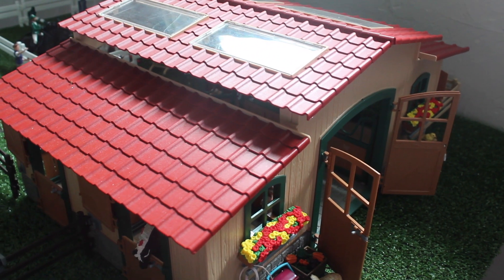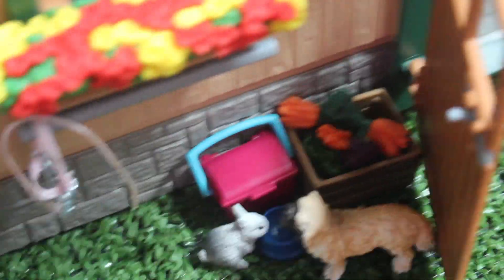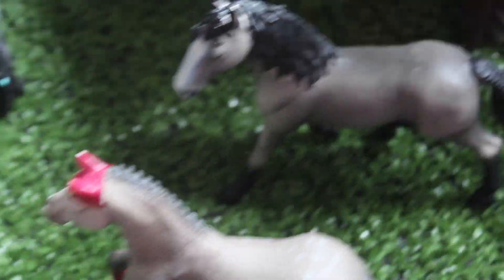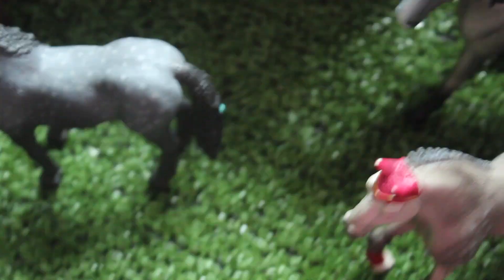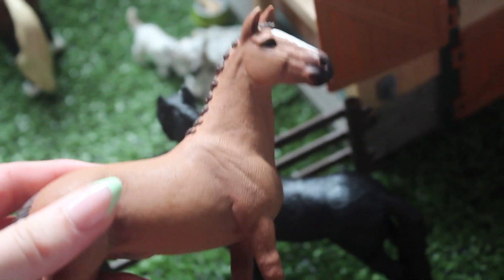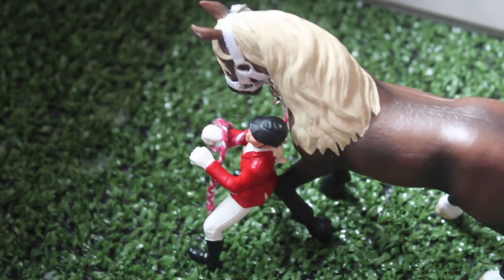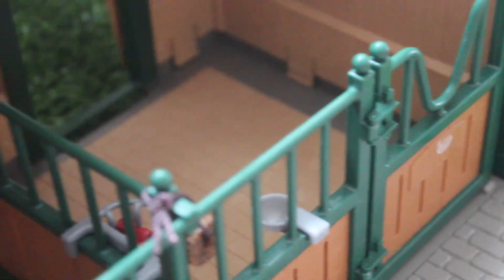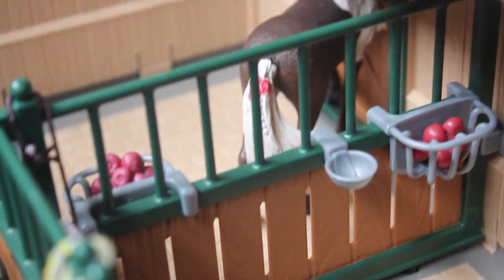Barn Tour! - August 2023 - |Phoenix Stables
Hey everyone! Again, I'm so happy with this layout and I can't wait to start filming LCA (lights, camera, action). This series is going to be so fun to watch and hopefully, it will be just as exciting as other series on my channel!
Happy Friday!

Love y'all,
-Phoenix